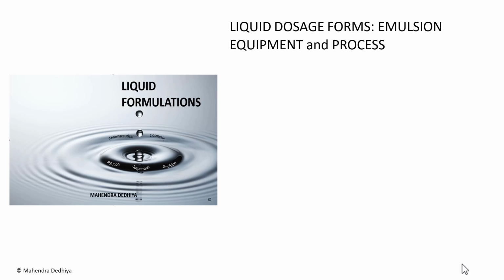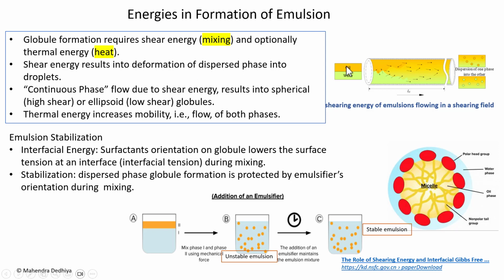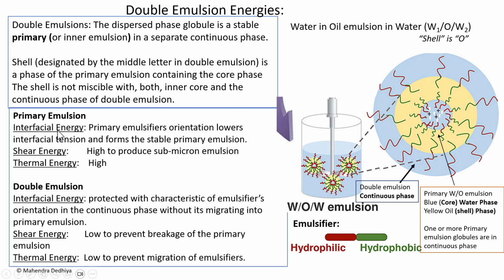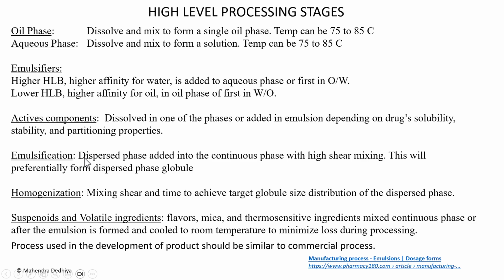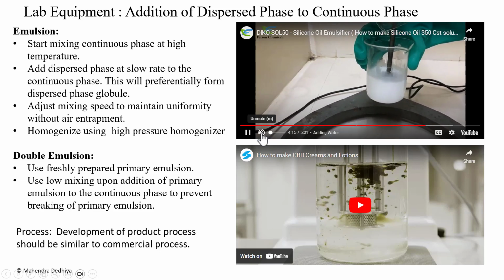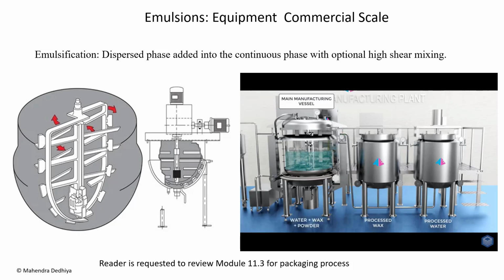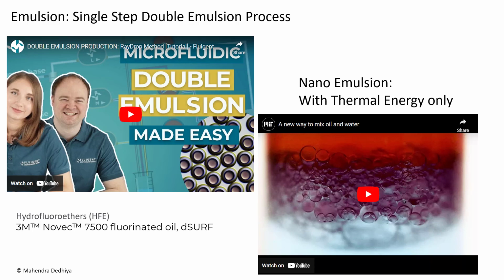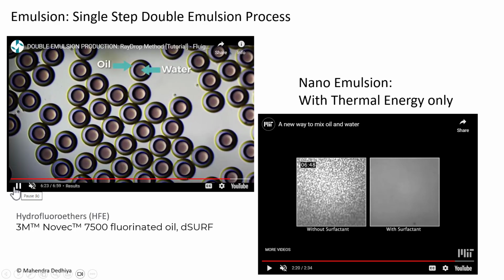Module 15 1 Equipment and Manufacturing Process EMULSION Equipment